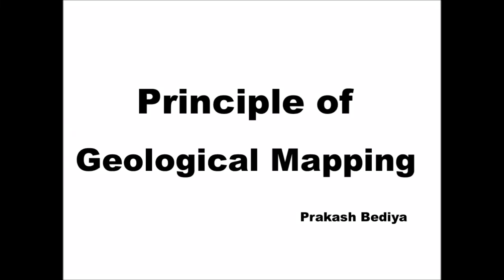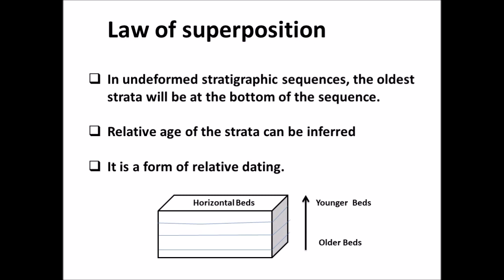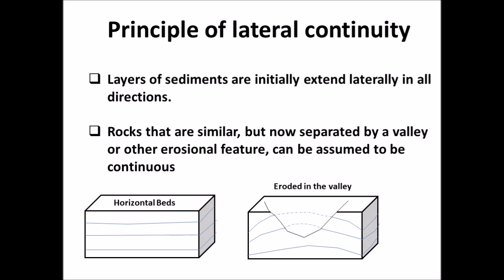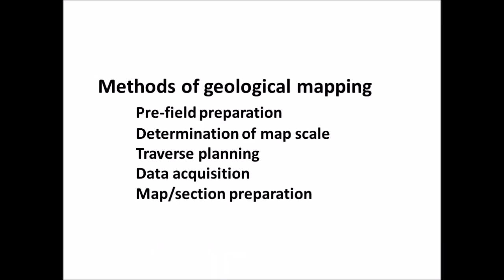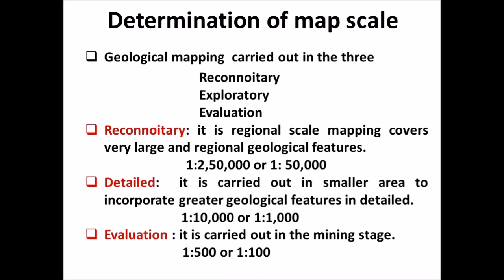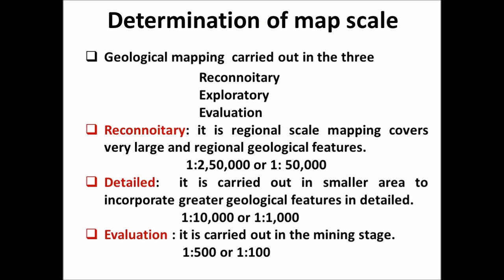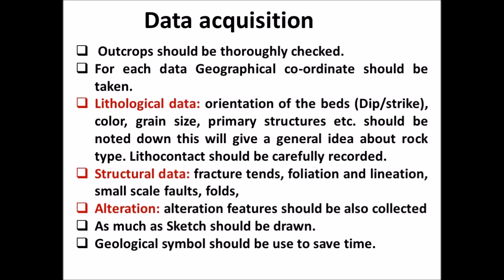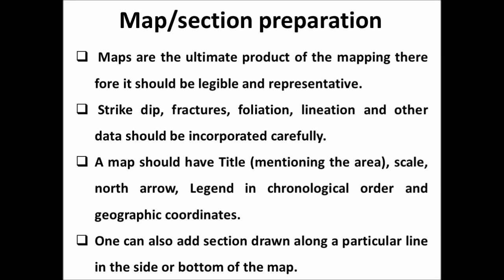Geology Paper -1 Principle of geological Mapping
This contain Principle of geological mapping, Law of superposition, principle of horizontality, Law of cross cutting law of faunal succession, Methodology of mapping